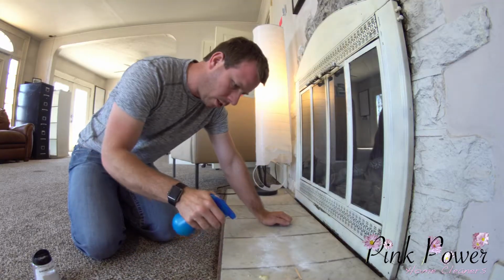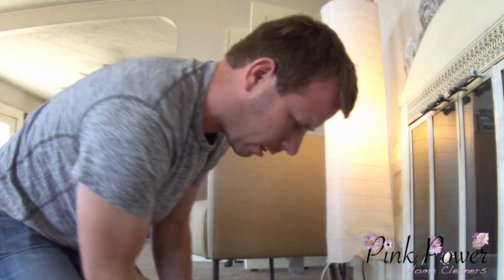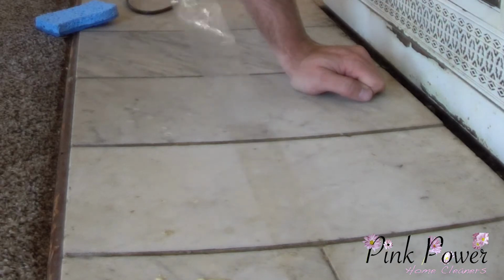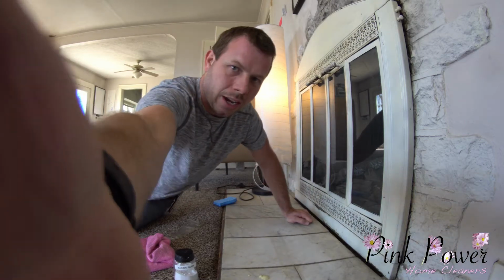Cleaning with Baking Soda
I was in a a facebook group private cleaner group and someone suggested Baking soda with Lemon to clean.  I thought it was a cream I could mix but was surprised when I did it and it had bibles quickly.

Here are a few websites which may help